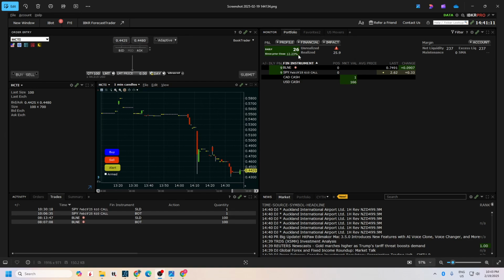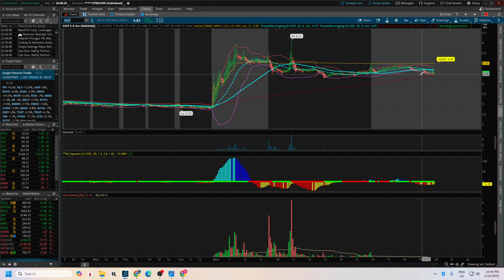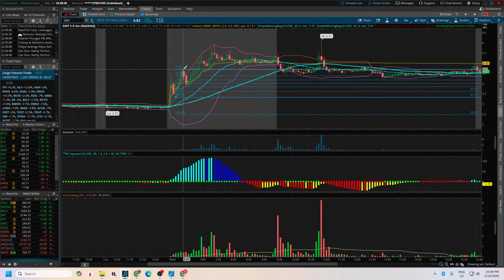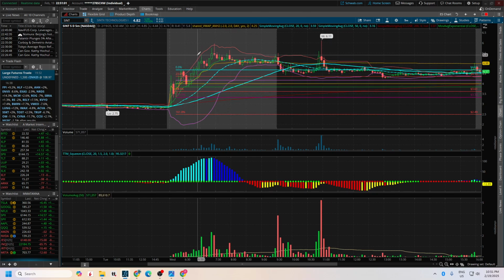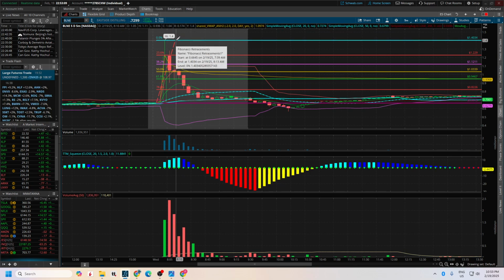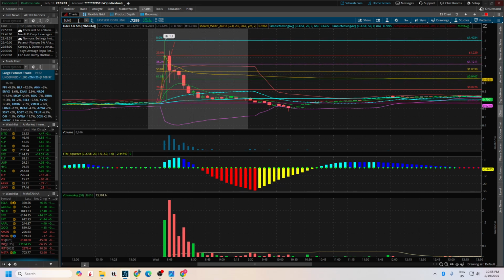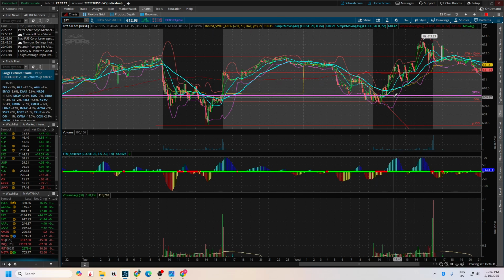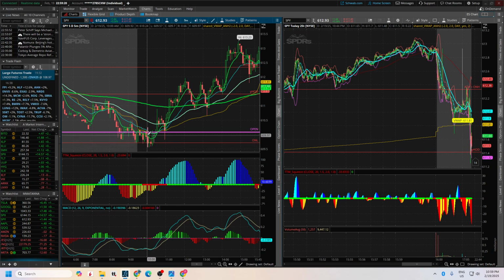Day 7 Review : Made 12%!! Tiny Account Challenge - Trading SPY 0DTE Options and Small Caps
Tiny Account Challenge | Day Trading 0DTE SPY Options & Small Caps

Welcome to my Tiny Account Challenge! 🚀 I’m day trading small-cap low-float stocks in the premarket and 0DTE SPY options after the open, aiming to grow a small trading account while staying disciplined and following my strategy.

🔹 Trading Plan:
✅ Small caps/low floats before 08:30 AM
✅ Preparing for 0DTE SPY options using ES futures as a guide
✅ Trading SPY only between 09:30 and 11:30 AM
✅ Strict risk management & learning from every trade

📈 Today’s Trades:
🔹 Small Caps: BLNE.  Bought at 61.8% retracement and sold at VWAP.
🔹 0DTE SPY Options:   Bought the 0DTE SPY 610 call when SPY touched ONL. Sold when SPY approached VWAP and stalled.

💡 Lessons Learned:
Set to buy at 2 cents or so above 61.8% retracement